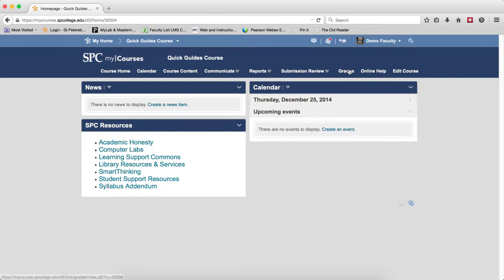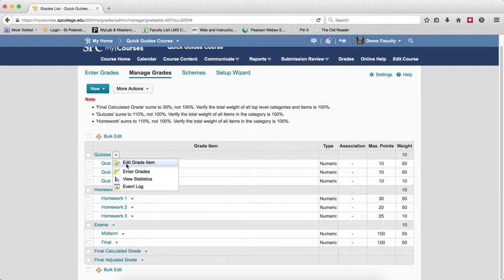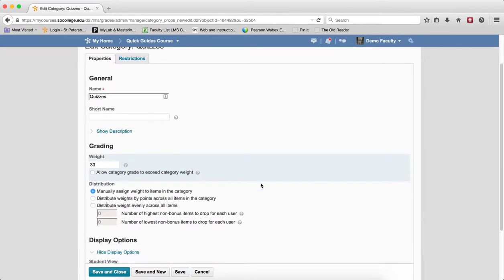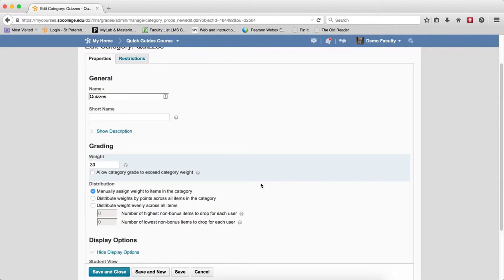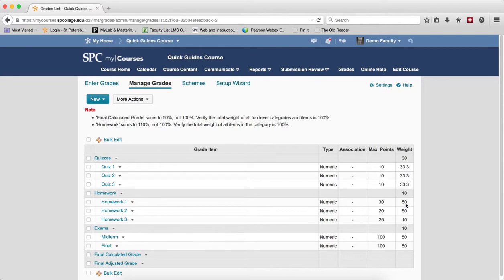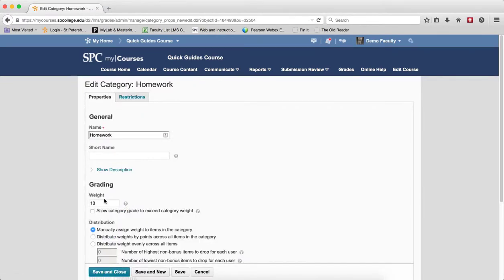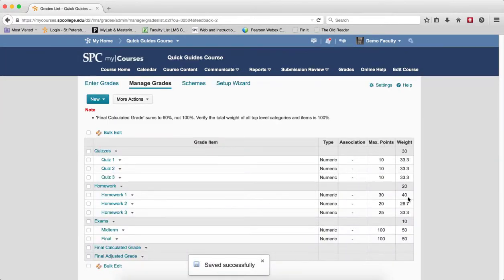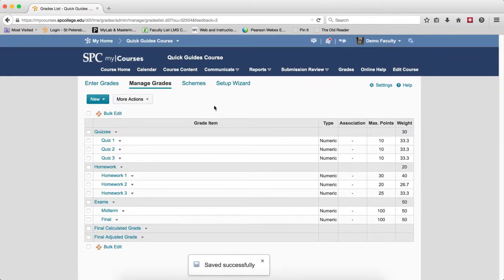Quick Guide - Gradebook: Settings on Weighted Categories